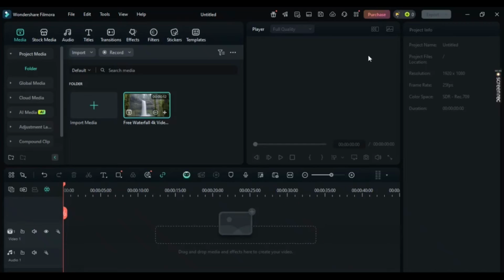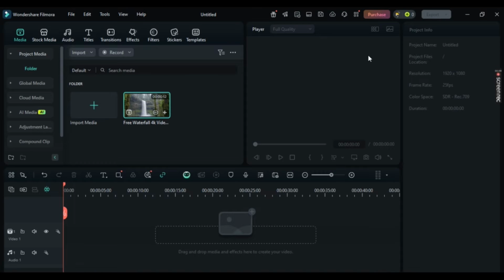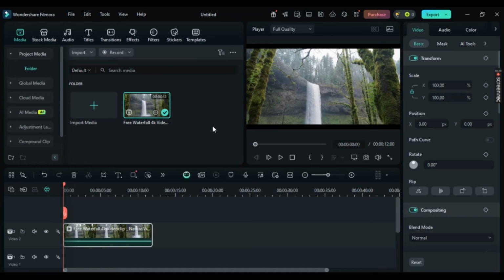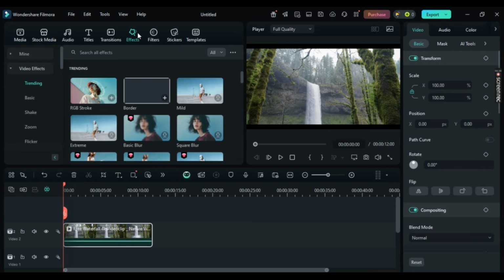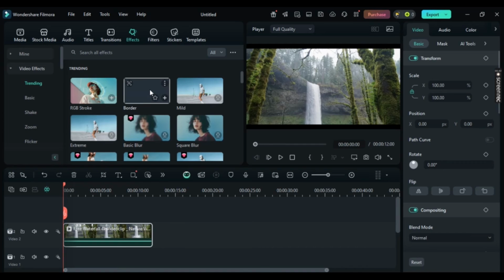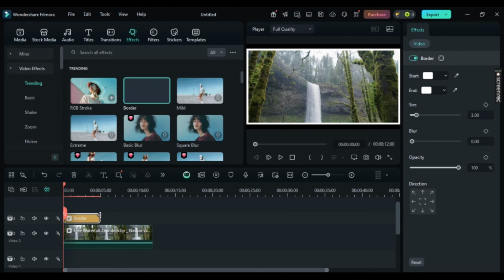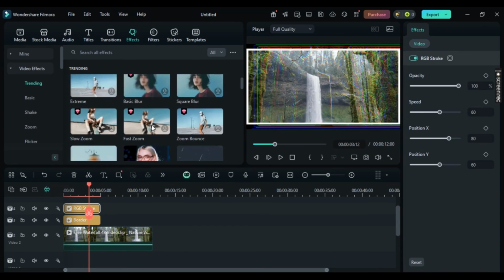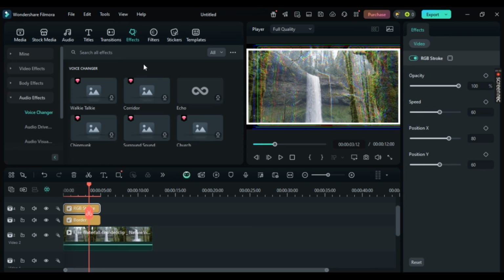How to Add Effects in Filmora 2025?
Adding effects in Filmora allows you to create stunning visuals for your videos. Whether you're looking for transitions, motion effects, or special color grading, Filmora offers a variety of effects that can enhance your project and make it stand out.